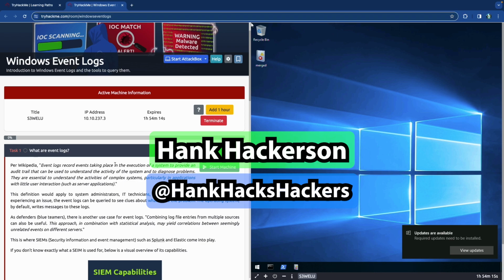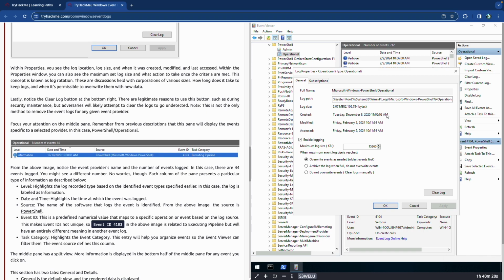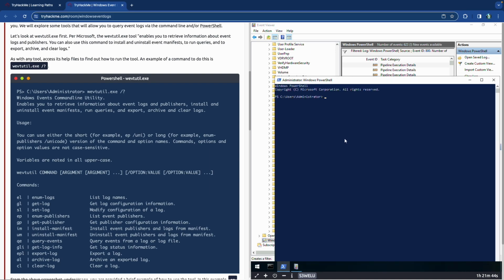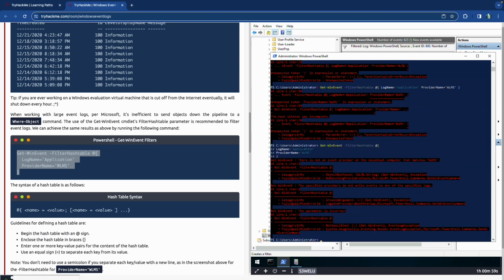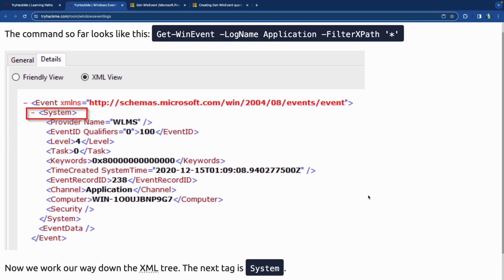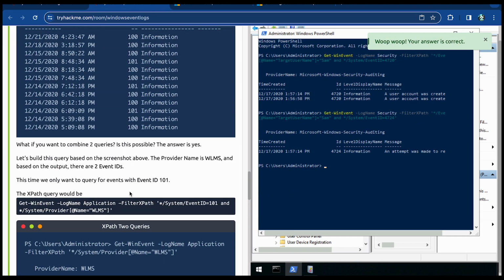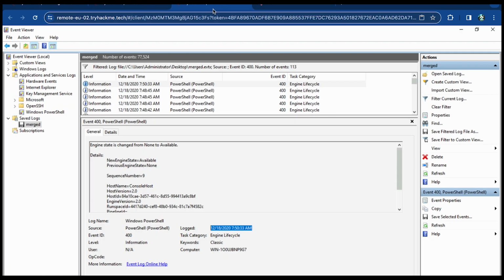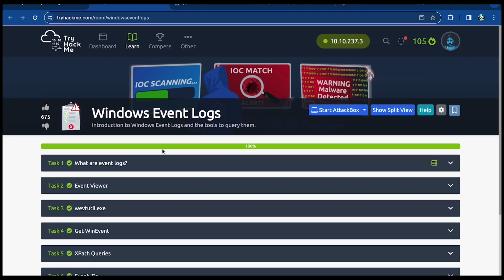SOC Lvl 1 / EP.24 / Playing Detective With Windows Event Logs / Digital Forensics Training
Today we're going to look at the different levels of Windows Event Logs and the different tools that are available to search through them. This video is a part of the SOC Level 1 pathway at TryHackMe, under the Endpoint Security Monitoring module. See timestamps for content details.

Video Time Stamps:
01:43 Introduction
05:05 Event Viewer
21:26 Wevtutil.exe
29:03 Get-WinEvent
41:56 XPath Queries
55:12 Event IDs
01:00:57 Putting Theory Into Practice
01:16:18 Conclusion